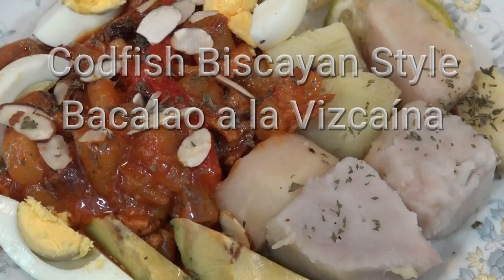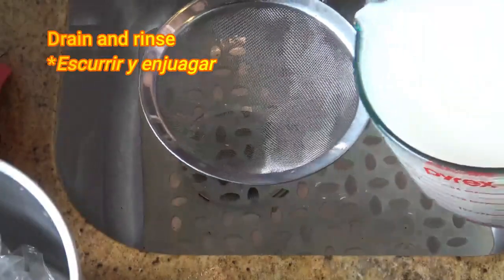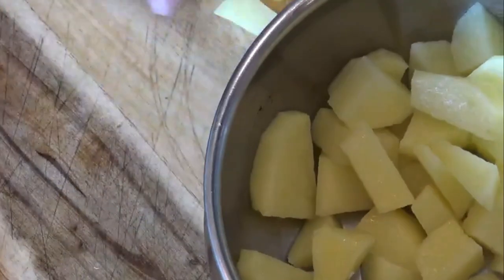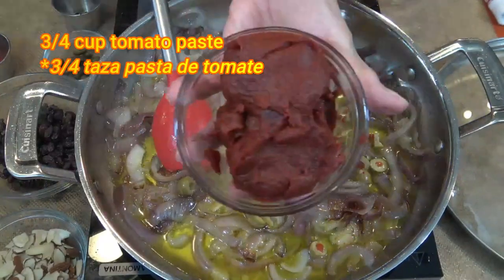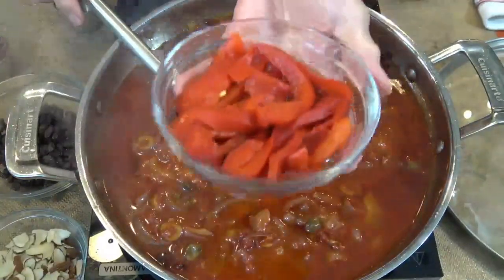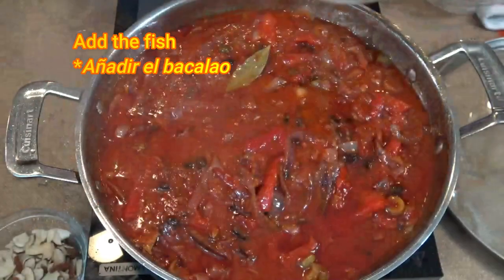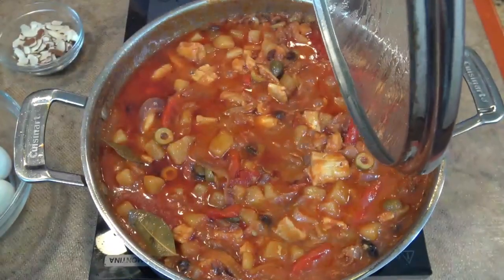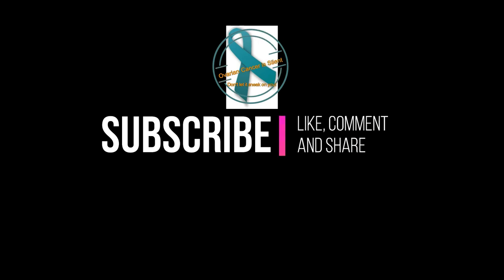Codfish Biscayan Style [Episode 437]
In today’s video I will be making a codfish Biscayan style; a Spanish inheritance. This codfish recipe is the most delicious that you will find.  You can serve with root vegetables or white rice.

Ingredients - *Ingredientes:
1 pound salted codfish (boneless and skinless) - *1 libra de bacalao (sin hueso y sin piel)
1 cup milk - *1 taza de leche
2 or 3 cups water - *2 ó 3 tazas de agua
4 diced medium yellow potatoes, cooked - *4 papas amarillas medianas en pedacitos y cocidas
4 boiled egg (1-per serving) - *4 huevo hervido (1-por cada porción)
3/4 cup olive Oil - *3/4 tazas de aceite de oliva
2 sliced medium red onions - *2 cebollas medianas rebanadas
3 mashed garlic cloves *3 dientes de ajo machacados
1/4 cup pitted sliced green olives - *1/4 taza aceitunas verdes sin semillas, rebanadas
3/4 cup tomato paste - *3/4 taza pasta de tomate
1 cup water - *1 taza de agua
1/4 cup white wine - *1/4 taza vino blanco
2 teaspoons capers - *2 cucharaditas de alcaparras
1 roasted red bell pepper - *1 pimiento morrón rojo asado
1 cup raisins - *1 taza de pasas
1 teaspoon smoked paprika - *1 cucharadita de pimentóm ahumado
1 or 2 bay leaves - *1 ó 2 hojas de laurel
1/4 cup toasted and sliced almonds - *1/4 taza almendras tostadas y rebanadas
     For garnishing - *Para server:
Add 1-sliced boiled egg per portion - *Añadir 1-huevo cocido por porción
Sprinkle dry parsley or coriander - *Rociar perejil o cilantro seco
Lemon wedges - *Rodajas de un limón

Watch video for instructions on how to prepare this delicious recipe.
*Véase video para instrucciones en cómo preparar esta rica receta.